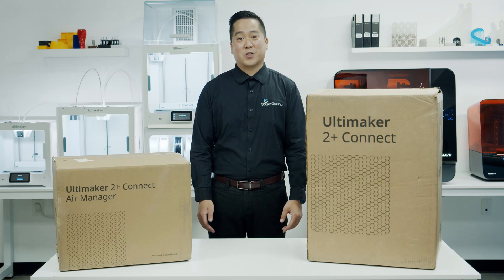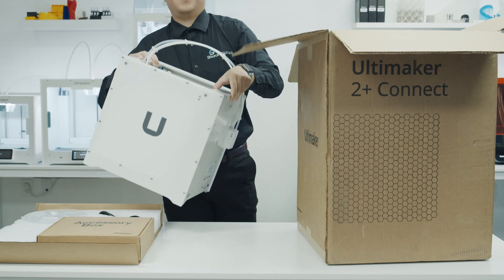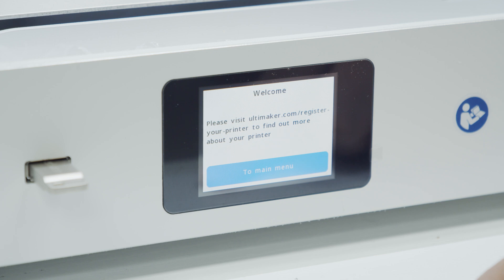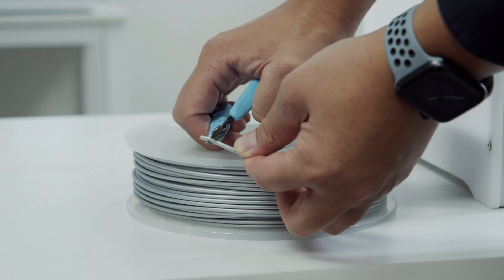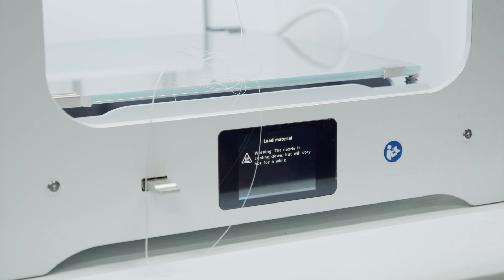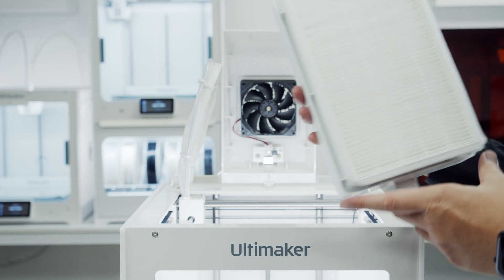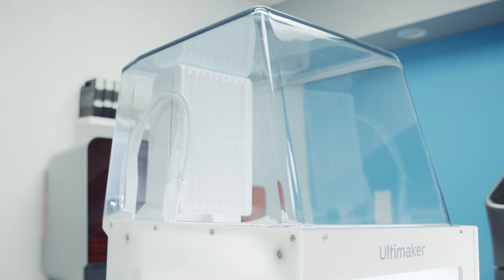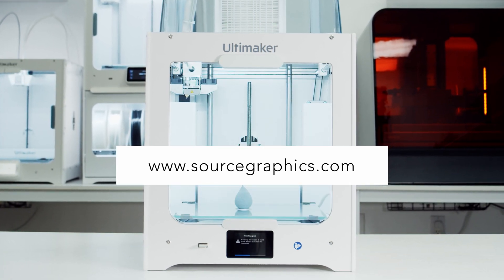Ultimaker 2+ Connect | Unboxing, Setup, & First Print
Check out Ultimaker's latest printer, the Ultimaker 2+ Connect. The Ultimaker 2+ Connect is an easy-to-use, single-extrusion FDM printer with a 8.7 x 8.6 x 8 inch build volume.

See us unbox the Ultimaker 2+ Connect with the Air Manager, set up the printer and Air Manager, and a time lapse of our first print!